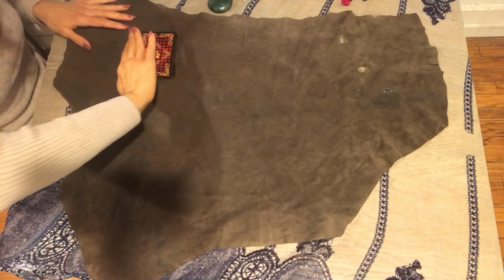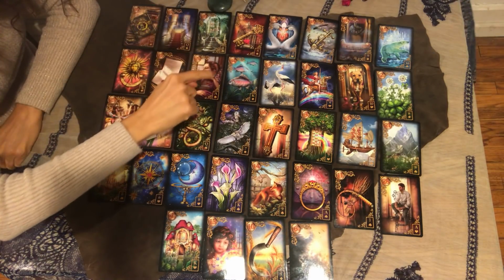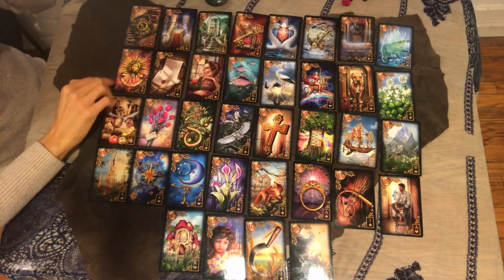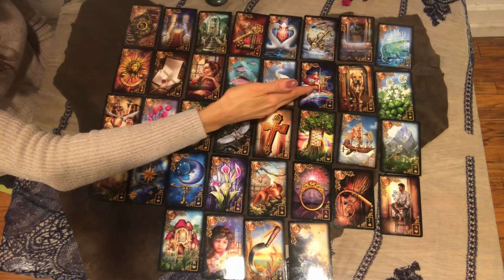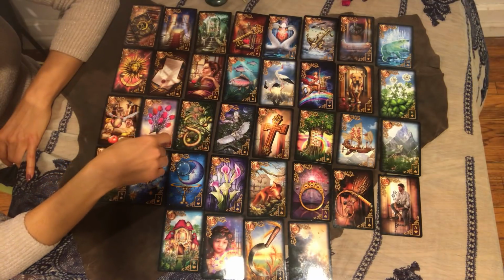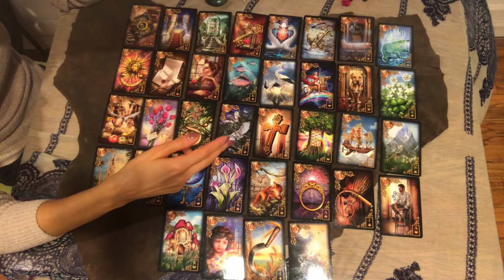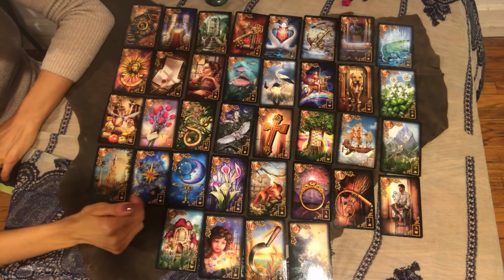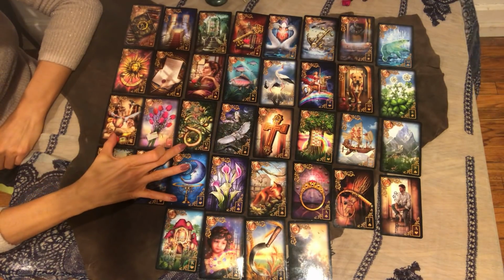A STEAMY CONNECTION DESPITE FAMILY BURDENS CAPRICORN January 2019 - LENORMAND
CAPRICORN 2019 JANUARY Lenormand Reading - yesYesYES!

Thank you for visiting my channel! I am so grateful for you, your comments, support, likes and subscribes ❤️

I hope you find this reading helpful and while I offer entertaining and intuitive guidance, remember that these are general readings and you always have the ultimate power and determination to create your own reality, no matter the cards.

If I can support you in bringing your vision to fruition or to expand on this reading, please check my website and schedule a personal reading with me. I’d love to read for you!

Tarot Decks Used:

Linestrider Tarot
Mystical Shaman Oracle
Gilded Lenormand Reverie
Mystical Lenormand Deck
Golden Tarot of Klimt